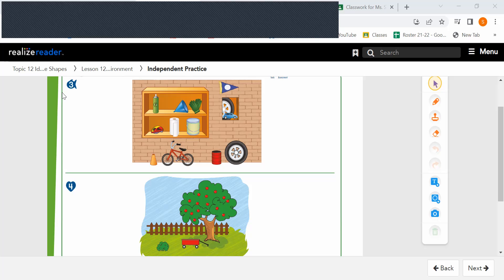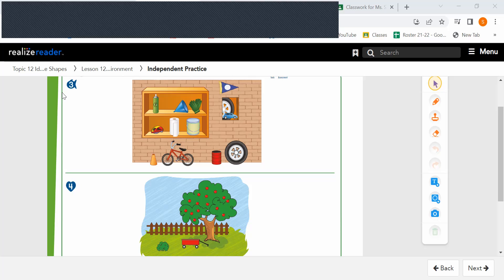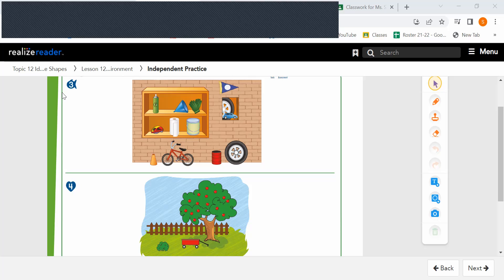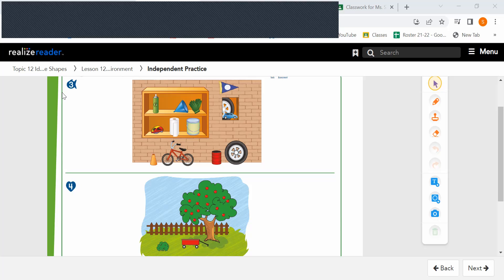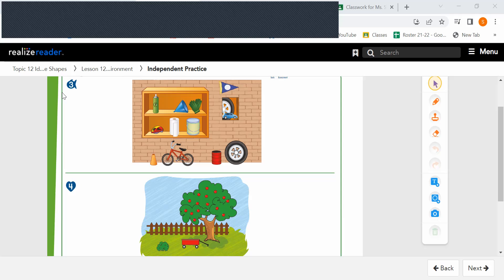Kindergarten Math Lesson 12-6 Describe Shapes in the Environment Part 2